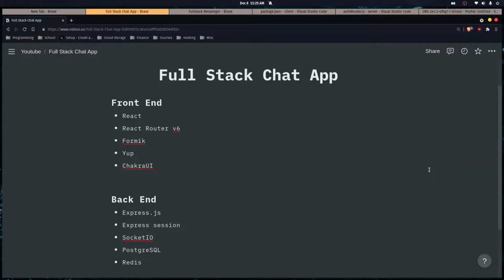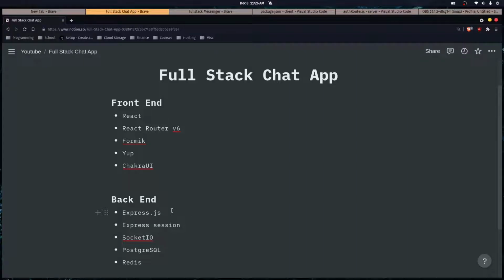WhatsApp Clone with React, Express, SocketIO, PostgreSQL, and Redis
This is the start of a series where I show you how to build a fullstack real-time chat application. It implements user authentication and uses the PERN stack along with Socket.IO and Redis. You will learn many interesting and useful technologies as you take this journey with me from beginning to end.

This series is dedicated for developers who aim to become well-seasoned full-stack developers.